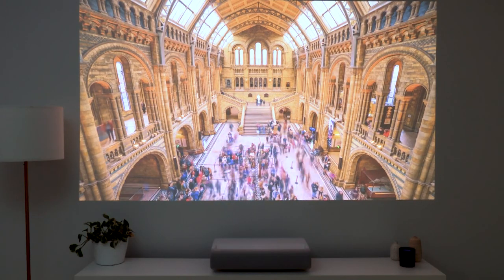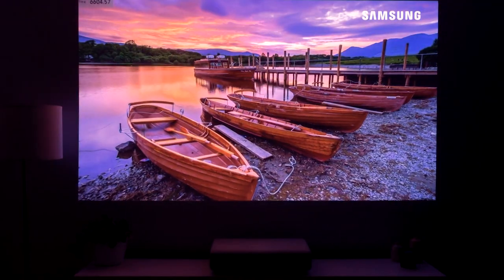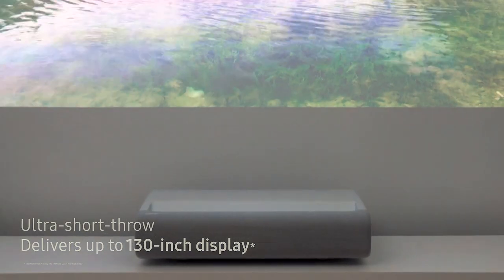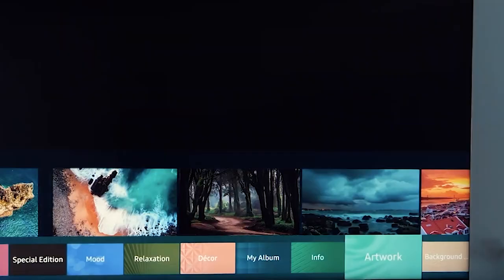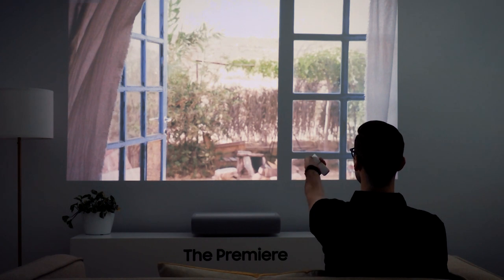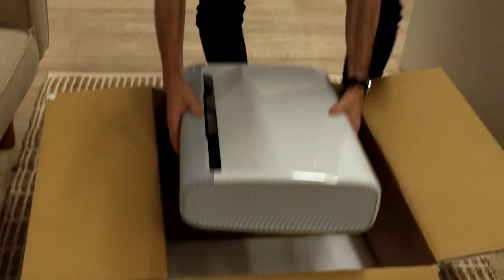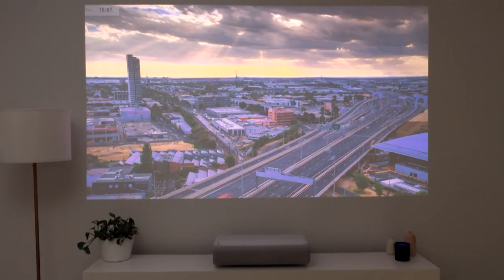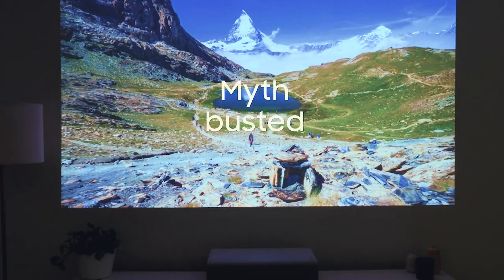Samsung | The Premiere - Projector Myths Busted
The Premiere is all about the big screen without the hassle. Watch as we tackle preconceived ideas you might have around set up and experience when owning a projector.